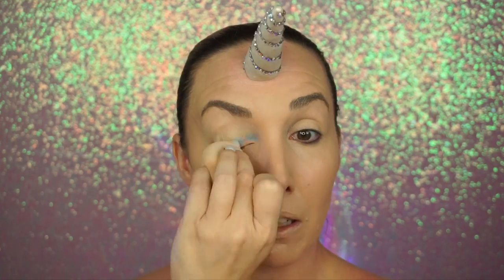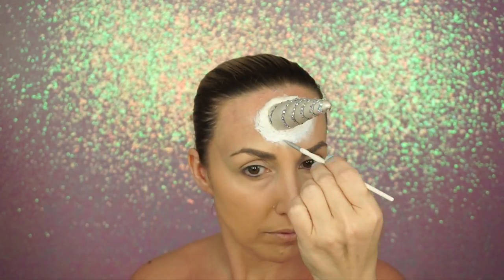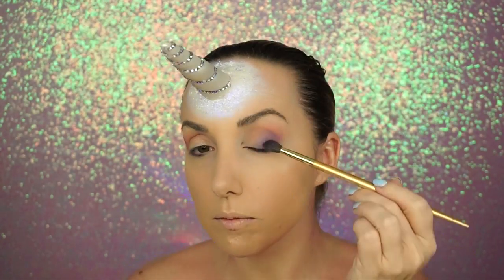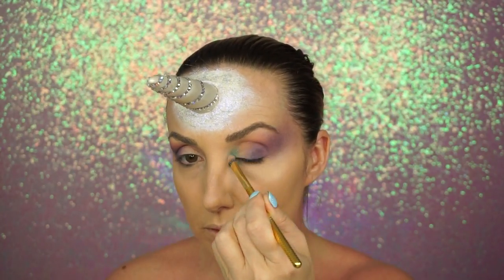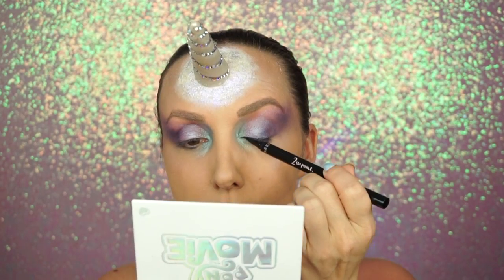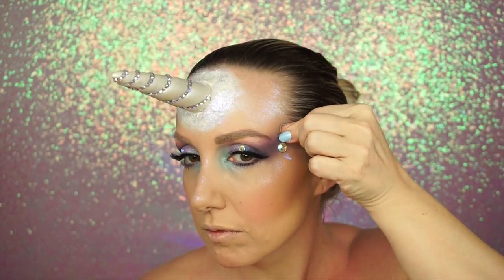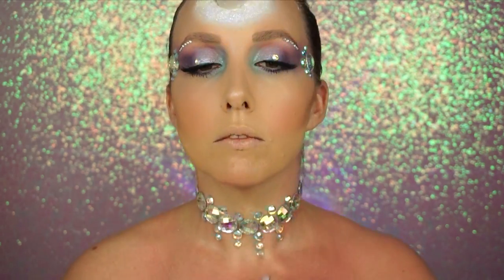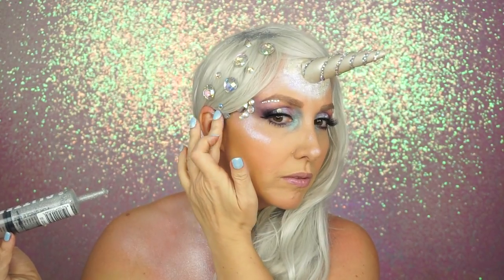Mystic Unicorn Halloween Makeup Tutorial | JessicaFitBeauty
I created this look in collaboration with 2 of my beautiful ipsyos sisters on Instagram (be sure to check my post out to see theirs).
I had so much fun creating this mystical creature! Seriously ... can I be her for life.

MAKEUP USED-

Foundation - Wet n Wild Photo Focus
Concealer- Nars creamy concealer Custard
Eyeshadows-
Makeup geek= cupcake, pegasus and blacklight
Pur Cosmetics =My little pony collection palette= magic shade
Eyeliner- Doll Beauty felt tip eyeliner
Eyelashes - Eyelure Luxe
Blush (main squeeze) and Contour (love triangle) - Makeupgeek
Lip gloss- My little pony collection Pur Cosmetics- Rainbow Dash
Highlighter- Butter London Glazen Eye Gloss in Unicorn
& Wet n Wild Fantasy Makers Highlighter
Glitter- Tony and Tina (probably can'y find anymore)

HORN INFORMATION AND HOW TO -
*I made this horn myself using the horn from Spirit halloween then adding Swaroski Crystals to it in the indentation of the horn spirals.

RHINESTONES - ALL ARE FROM MICHAELS IN THE SCRAPBOOKING SECTION

WIG - cheap cosplay one from amazon (bought last year)

Filmed and edited by me:

Lighting limo studio octogon soft boxes, newwer ring light,
Backdrops Found at my local fabric stores joanns and the fabric depot

*LINKS ABOVE ARE MAGIC LINKS AND IF YOU PURCHASE ITEMS USING THOSE LINKS I DO RECEIVE A SMALL AMOUNT PER ITEM PURCHASED.